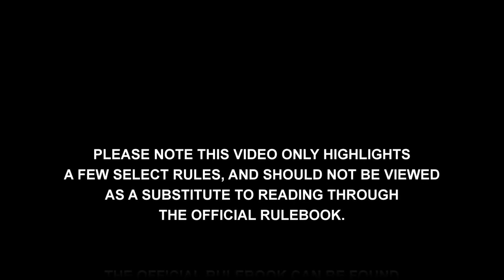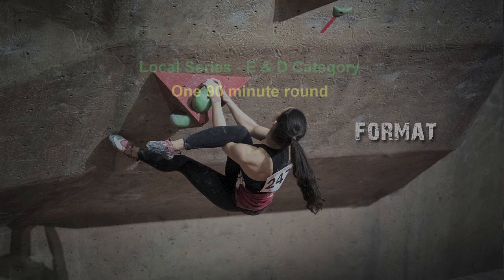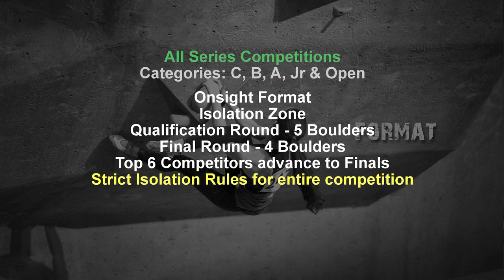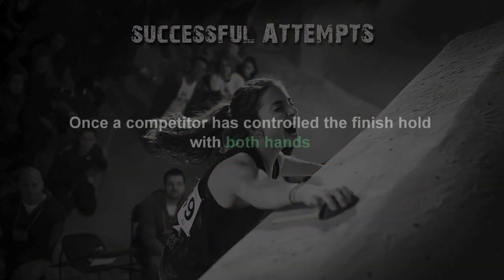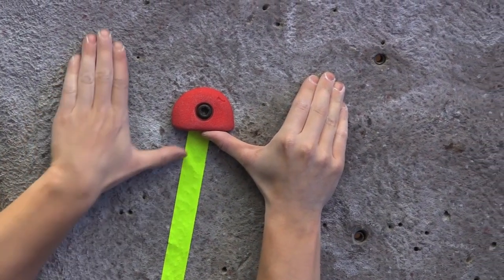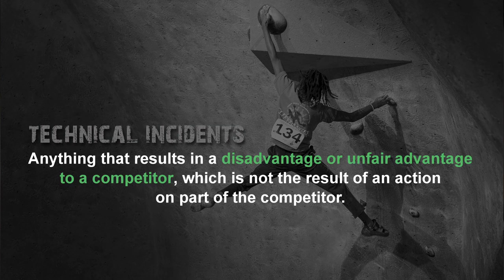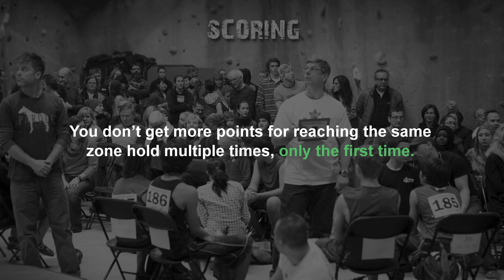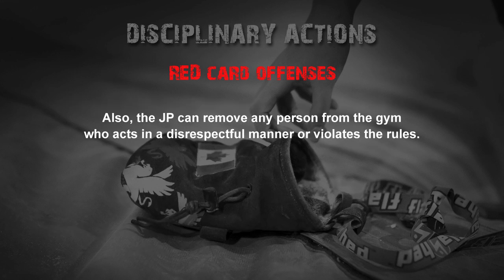OCF BOULDERING RULES 2019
Bouldering Rules